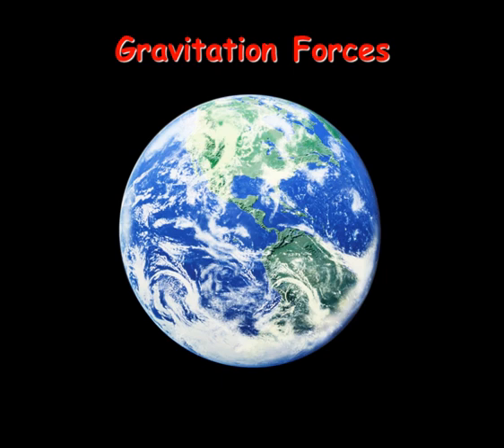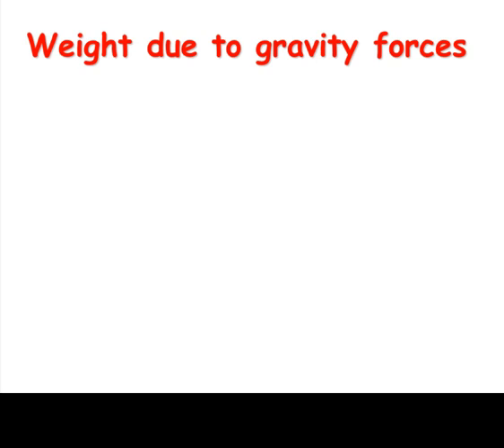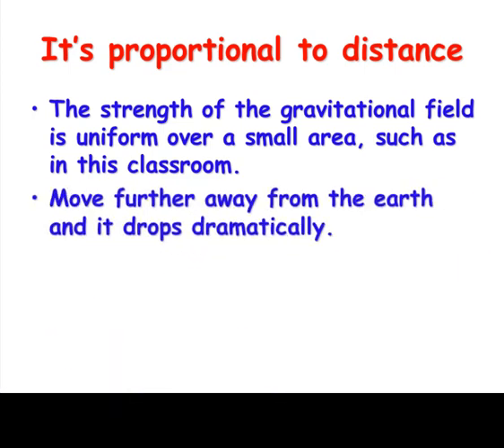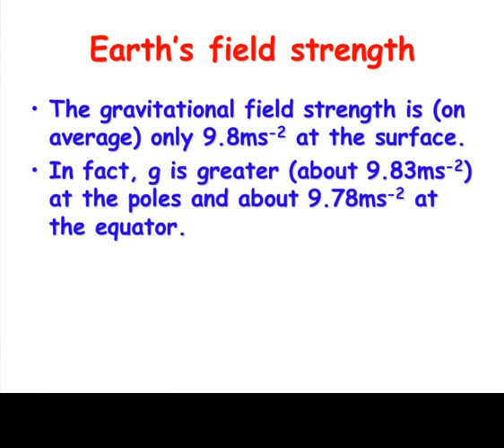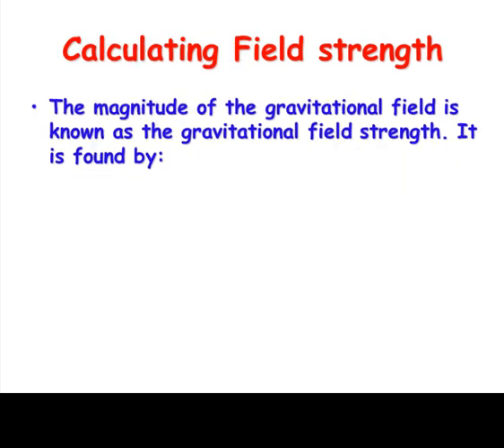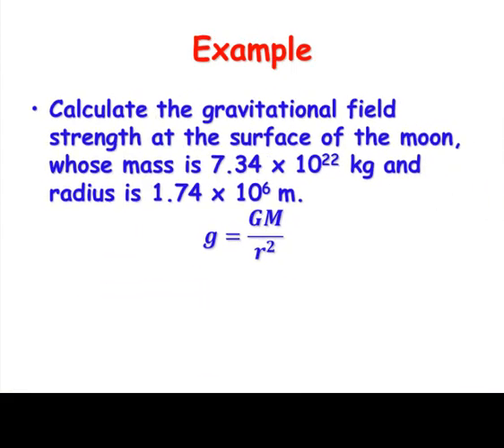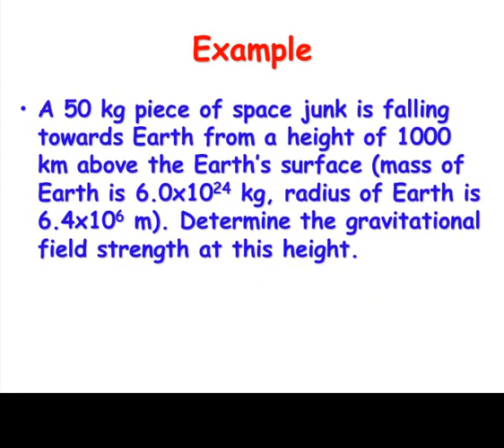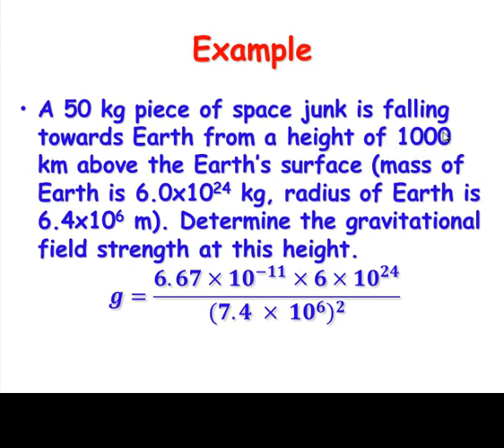1.11 gravitational fields